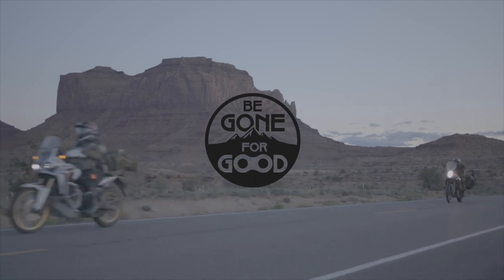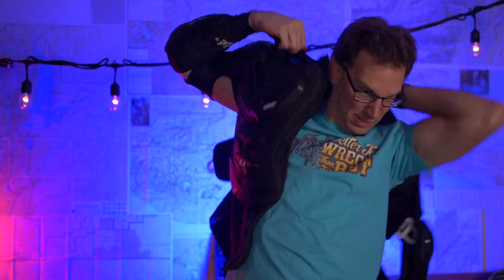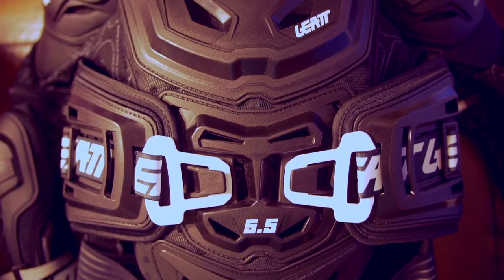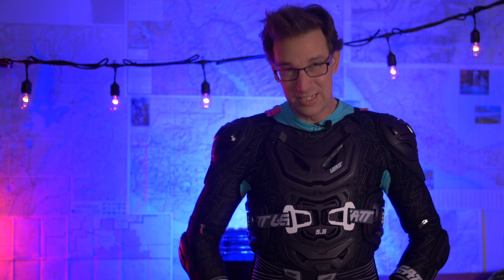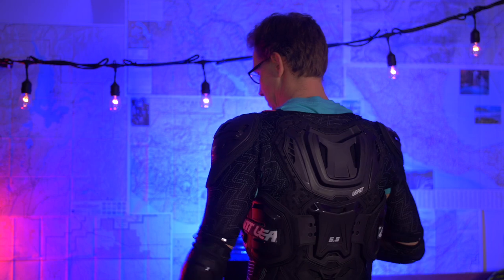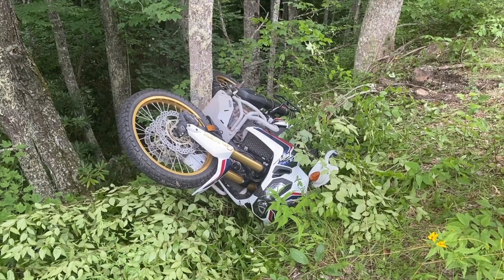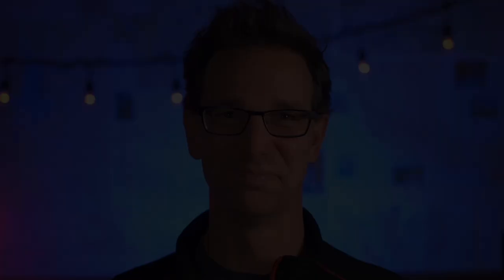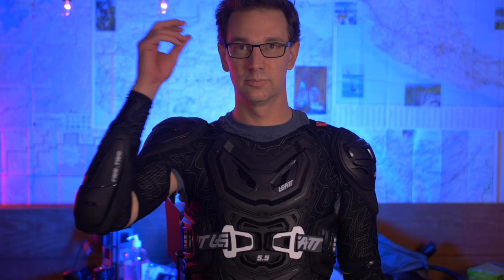Leatt 5.5 Body Protector: Should You Ride With Body Armor?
Adventure Starts With You.

It has been on my mind for a couple of years now and I finally am going to try it out.  Body armor instead of an integrated jacket to cool down and be ready for anything on my next trip.  Let me know if you ride with body armor and what your trade offs are over a regular jacket.

Leatt 5.5 Body Protector

We have finally put in the time and effort to create a Patreon page so all of you can show your support for the channel and get some great benefits in the process.

5998